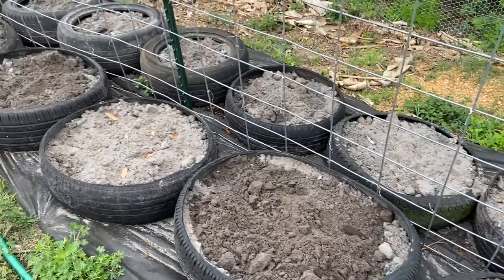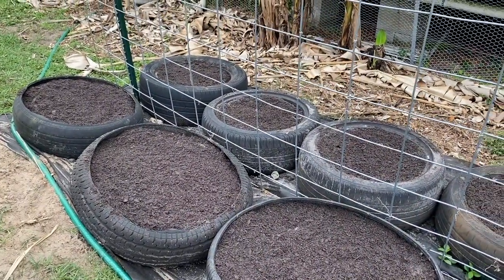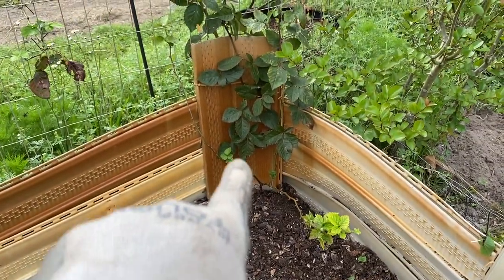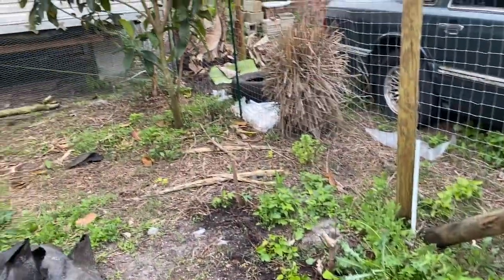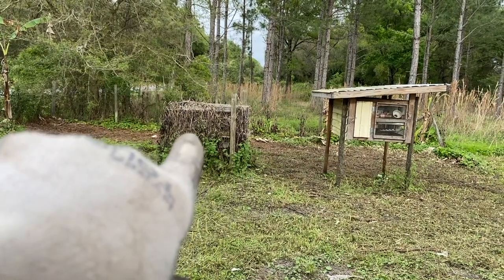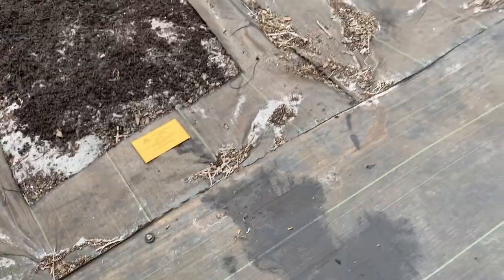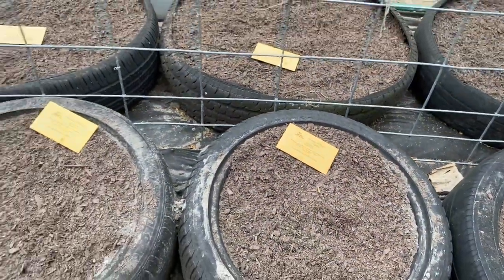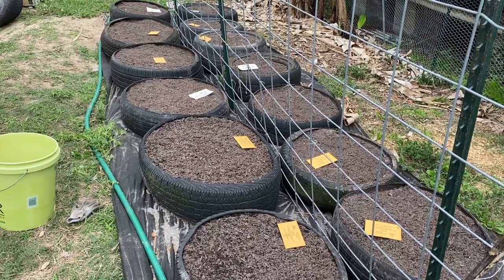Finally Planting the Tomatoes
We finally did it and it took us longer than we expected.  More seeds into the ground.